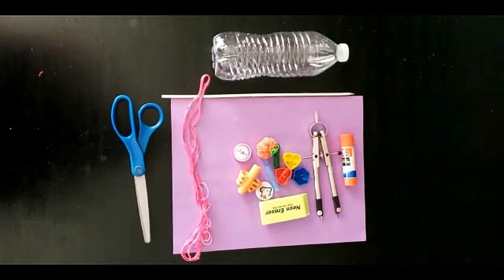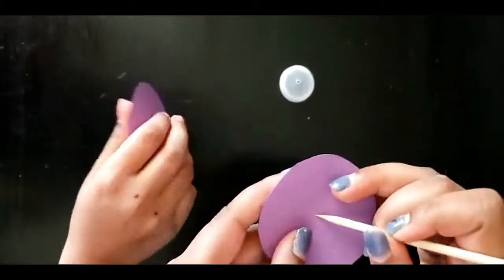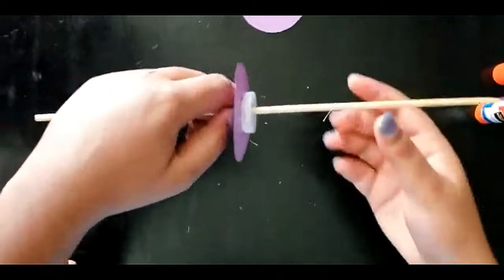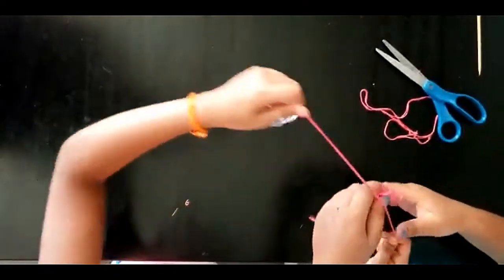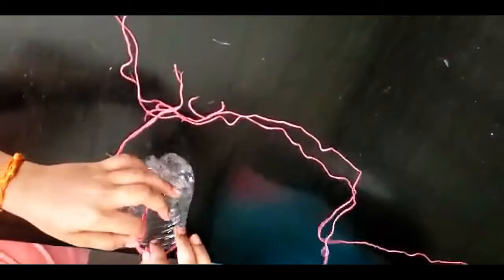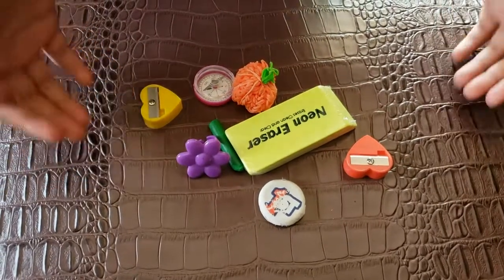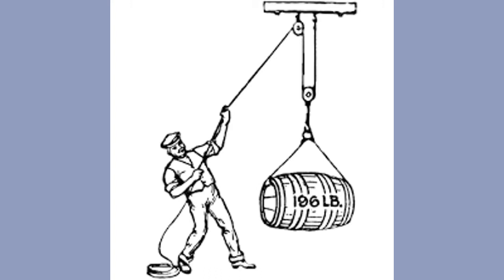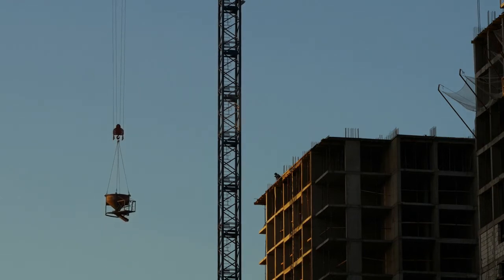Make a Pulley With a Bottle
Do you want to know how to make a pulley with a water bottle? It's simple and easy to do, and stick around till the end for how it works.

Materials:
Bottle cap
Bottle
String
Compass
Construction paper
Things for the pulley to carry
Skewer stick (may need an adult's help)

Science Universe